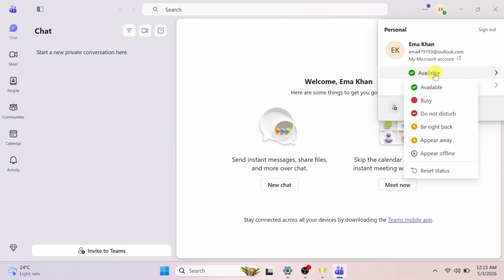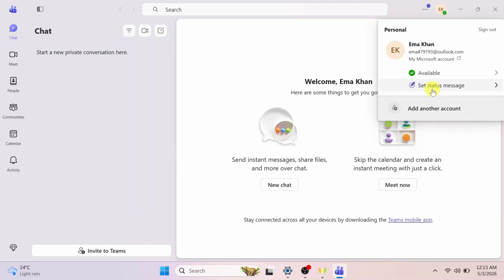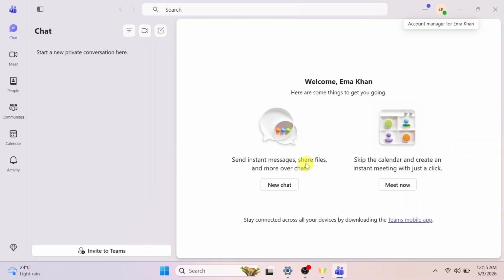How to Keep Your Microsoft Teams Status Always Active (Complete Guide)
Microsoft Teams may automatically change your status to away when there’s no activity for some time. This video explains simple ways to keep your Teams status active and visible, helping you avoid idle status changes while working or attending online tasks.